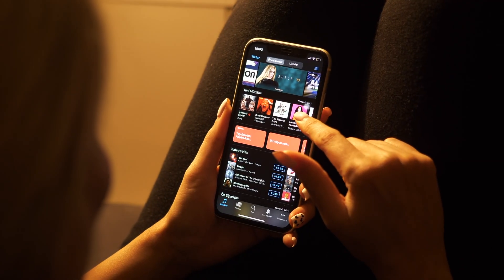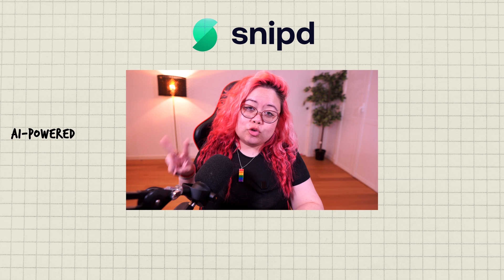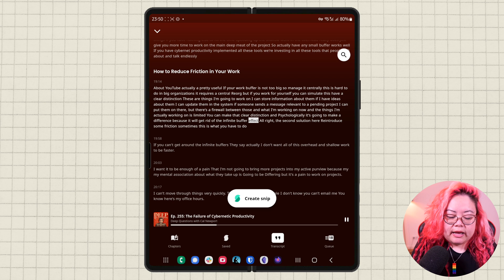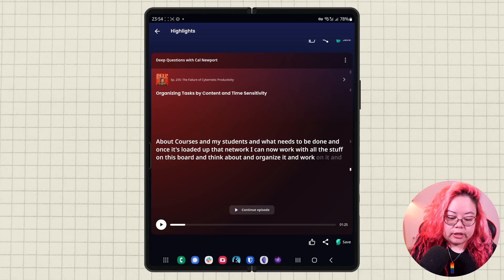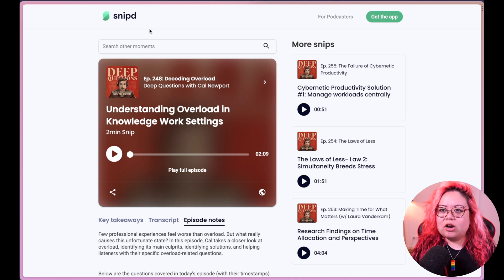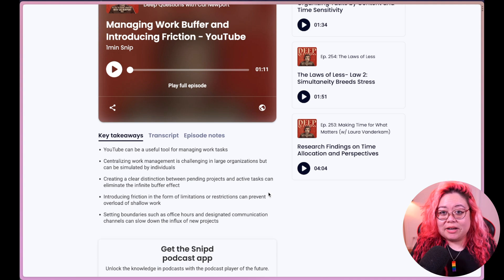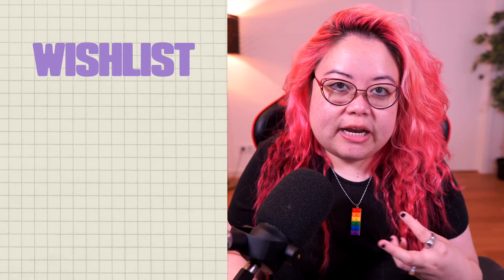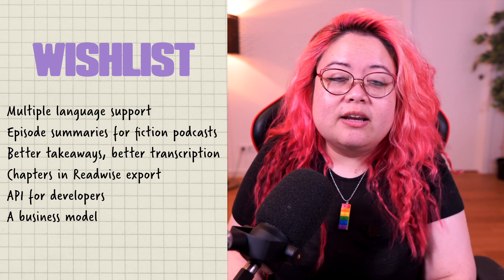Taking notes on podcasts with Snipd, Readwise, and Obsidian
In this video, I show you my favorite method for taking notes on podcasts with Snipd, Readwise, and Obsidian: three tools that work very well together. Snipd is a mobile podcast player app for iOS and Android that integrates with Readwise. With the Readwise Official plugin for Obsidian, that means my highlights and notes from podcasts end up automatically in my Obsidian vault, tagged appropriately.

// TIMESTAMPS
00:00 Intro
01:26 What is Snipd?
02:14 Demo of Snipd's AI features
04:27 How to create a snip
06:57 AI podcast notes
09:16 Requested AI features
10:43 Exporting from Snipd to Readwise to Obsidian
13:00 Features I want from Snipd